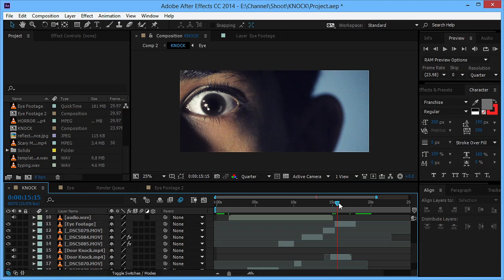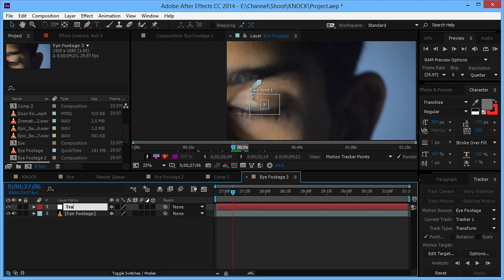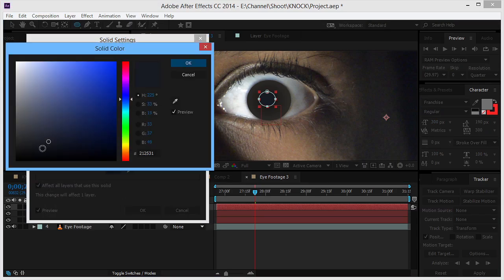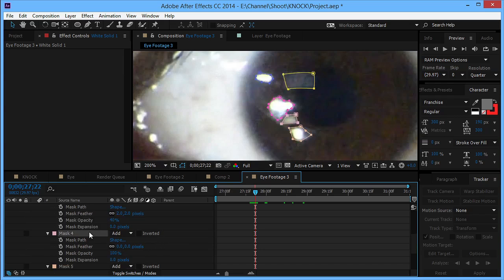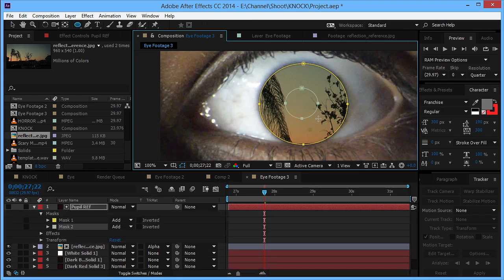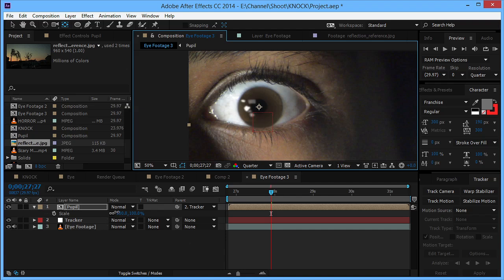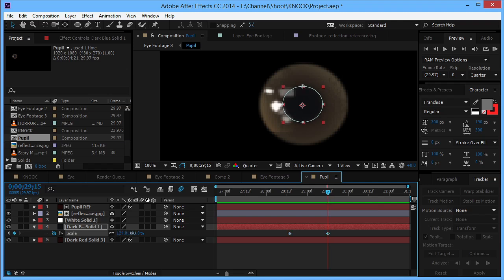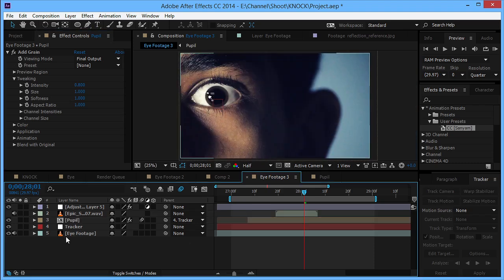► Eye Replacement // Dilating Pupil Effect | Adobe After Effects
Learn how to do Eye Replacement or Dilating Pupil Effect in Adobe After Effects!

Difficulty: Medium
Software: Adobe After Effects CC [You can use any version]